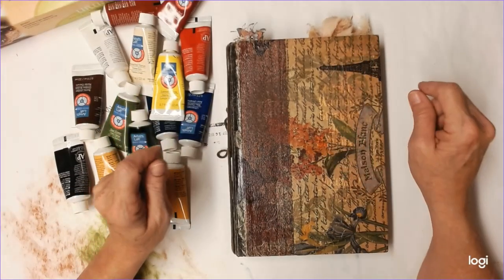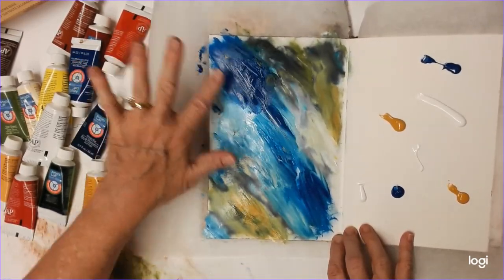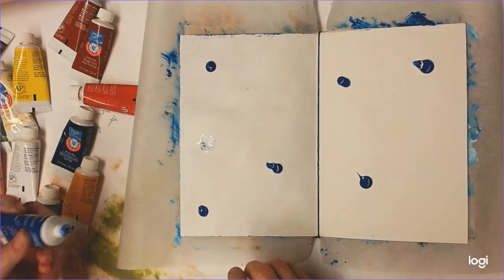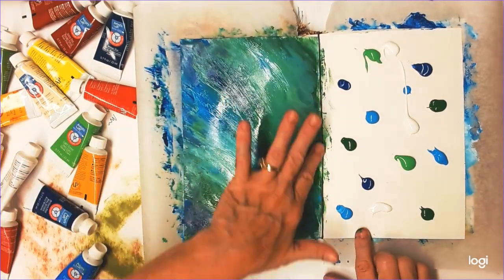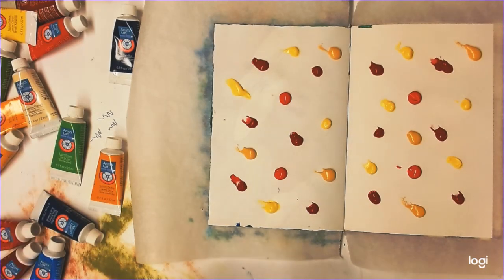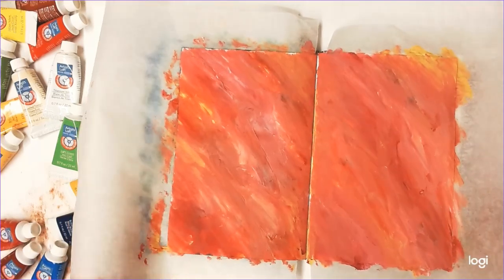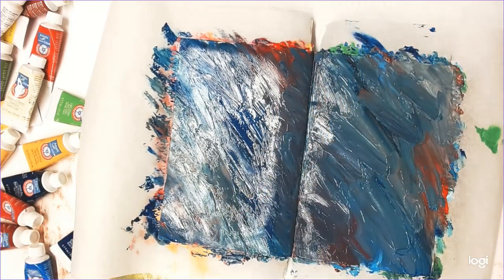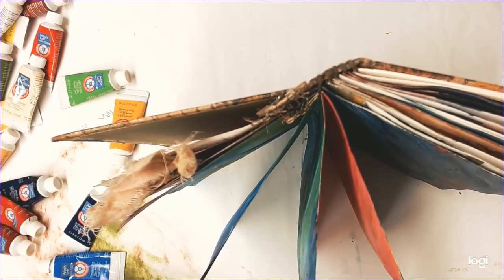Finger painting backgrounds in my Everything Journal